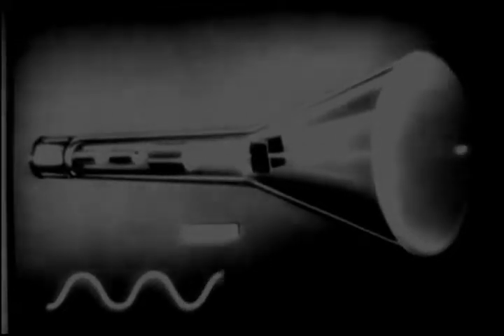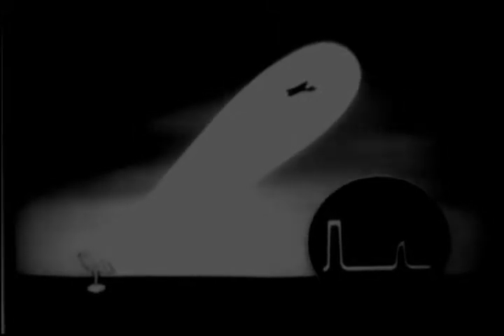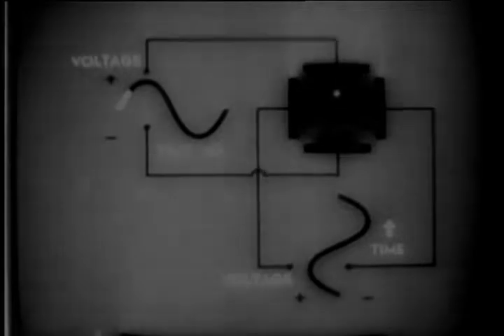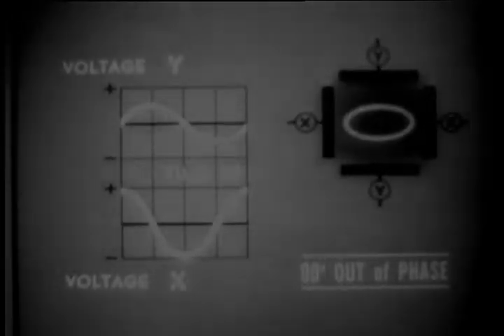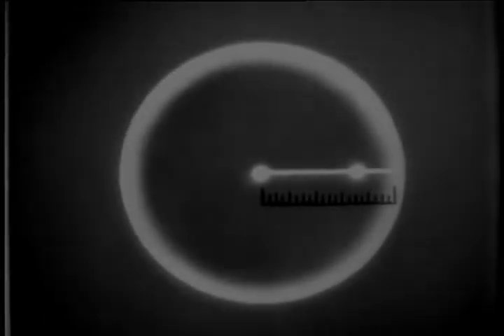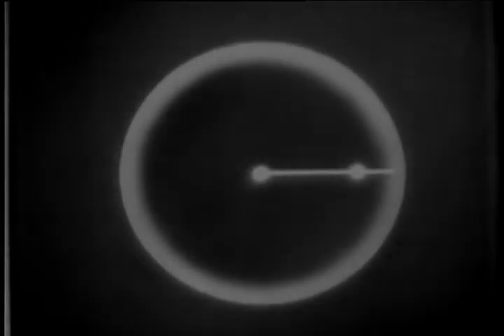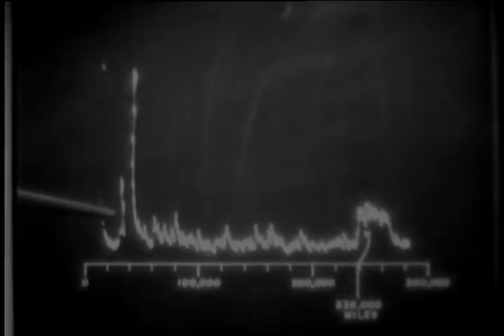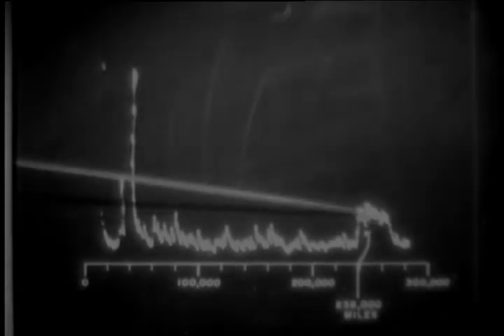Radar: Technical Principles (1946)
Radar: Technical Principles